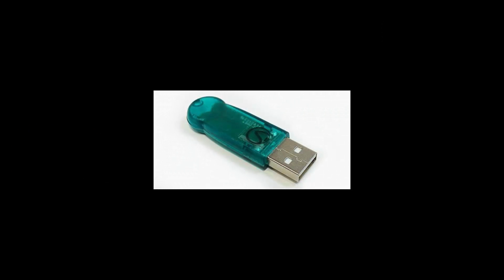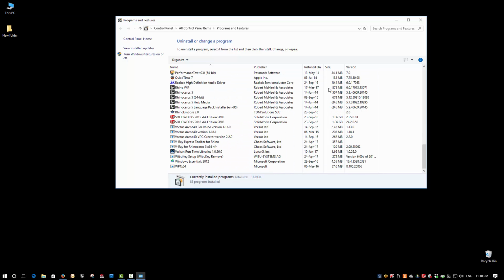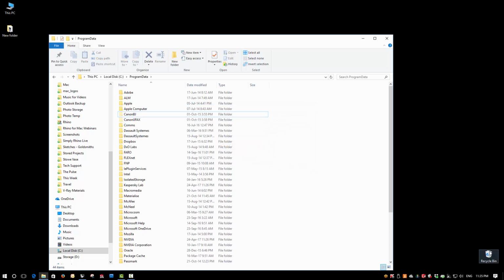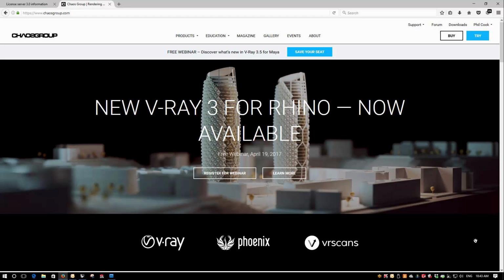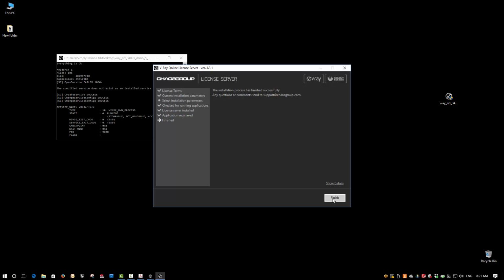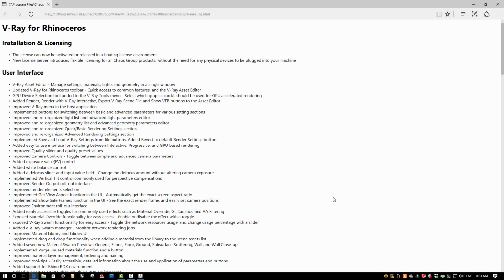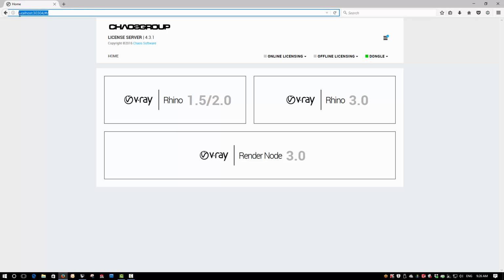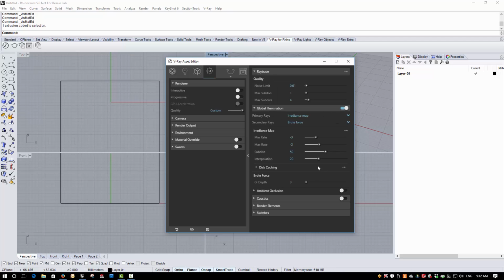V-Ray 3 for Rhino3d Installation Video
Phil Cook at Simply Rhino shows the complete upgrade process from V-Ray 2.0 to V-Ray 3.0 including:

·         Updating the USB license key
·         Uninstalling older versions of V-Ray
·         Removing redundant Rhino Toolbars
·         Downloading and Installing V-Ray 3.0
·         Quick look at the new License Manager and V-Ray Asset Editor

The video shows the upgrade process based on a standalone (local) USB license key (dongle) installation.